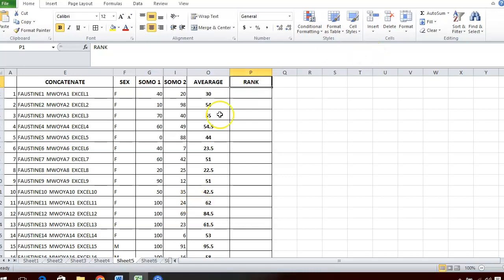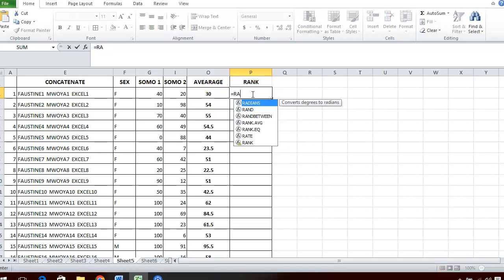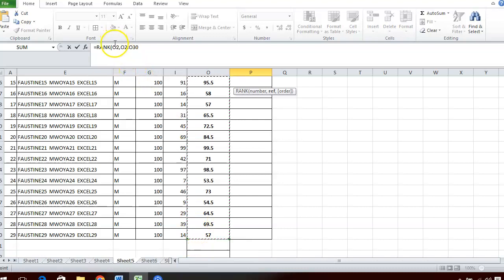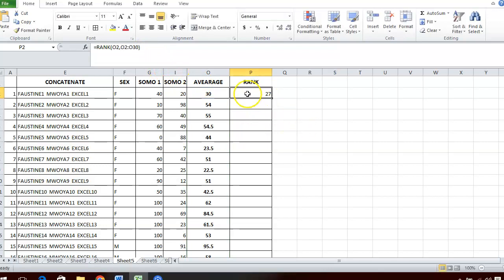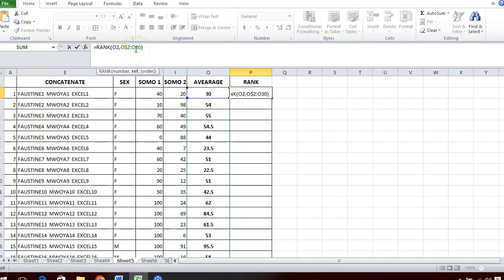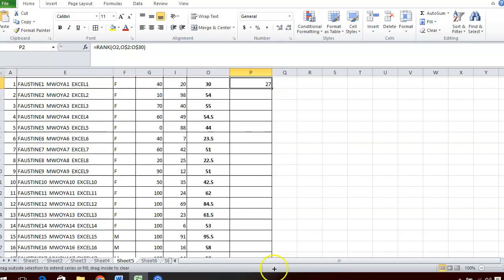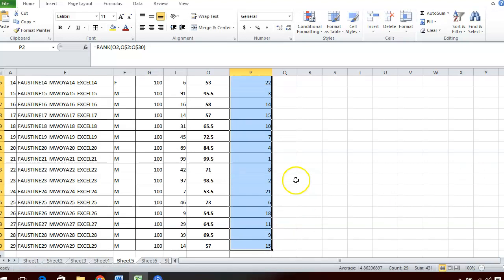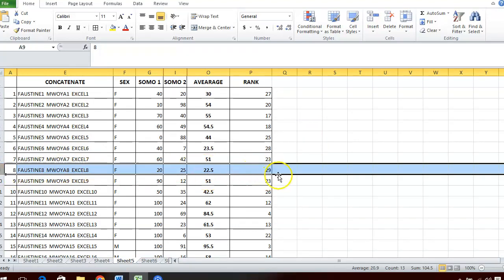RANK DESCENDING TO ASCENDING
RANK in Excel | Excel Tutorial
Welcome back to Excel Logic Pro, your haven for mastering Excel wizardry! In today's tutorial, we're delving into the intricacies of the RANK function in Excel – a dynamic tool for ranking data from ascending to descending order. Whether you're a data aficionado or just beginning your Excel journey, understanding RANK will take your data analysis to new heights.

🔗 Timestamps:
0:00 - Introduction
1:30 - Exploring the Versatility of the RANK Function
3:15 - Syntax and Practical Usage in Excel
5:45 - Applying RANK in Ascending Order
8:20 - Crafting Descending RANKs for Comprehensive Analysis
10:10 - Real-world Applications and Use Cases
12:30 - Q&A Session: Your RANK Function Questions Answered!

📚 Download Free Excel Templates: Visit excellogicpro.com for a trove of free, downloadable Excel templates – including resources to amplify your RANK function skills!